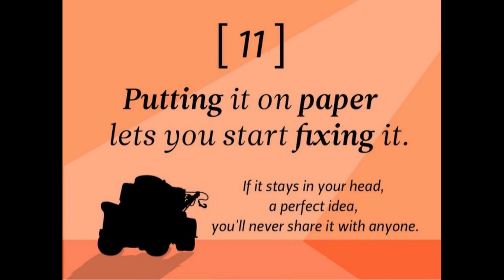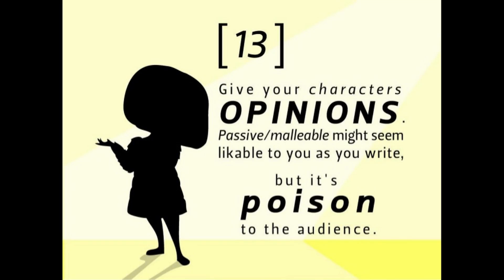DESIGNING with PIXAR rule 11, 12 and 13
Hi I am Alex Katrien explains the 3 next rules of pixar storytelling for designers.

I explain a lot about programming and algorithms and my goal is to make learning fun. I look up to game/film/food theorist, tabbes, jaiden animations, let me explain studio's, thomas frank and crash course. Those channels influence my style so if you like them and you like programming you will like my channel.

If you want to get in touch you can visit my discord server it is a place to give me suggestions and ask questions.

NOTE: this is not made for children under 13 but for anyone who likes to learn something. If you really think this video is made for children please react.